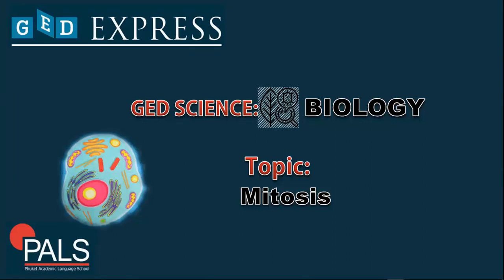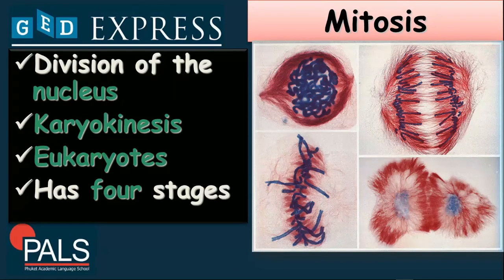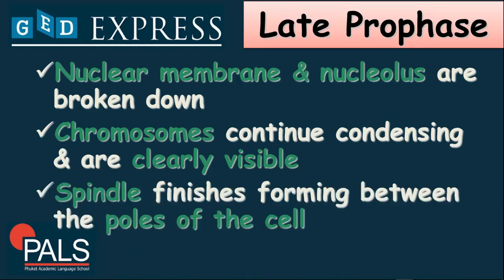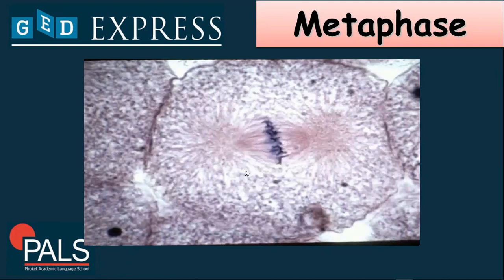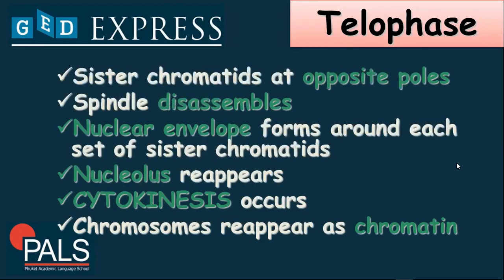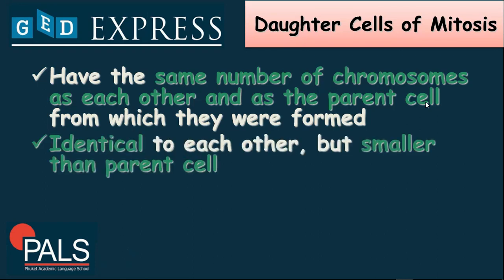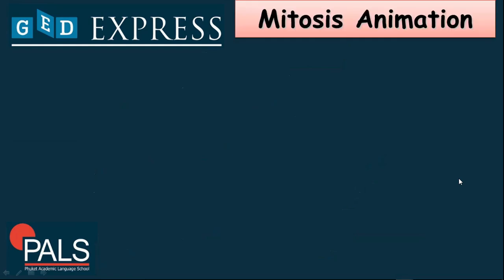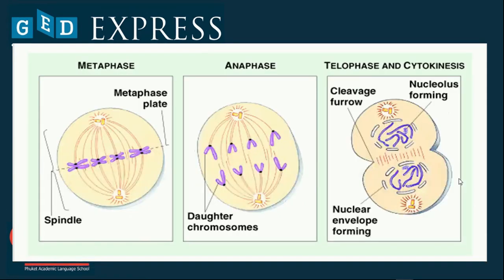How to Pass GED Science | MITOSIS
💥In this video, T. Mark explains the MITOSIS.